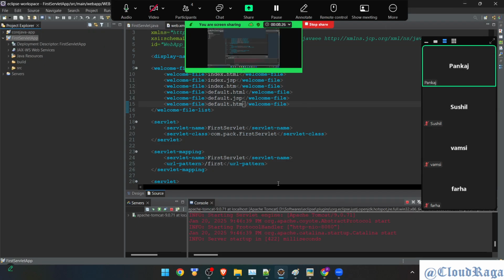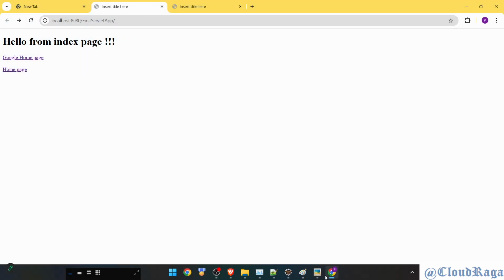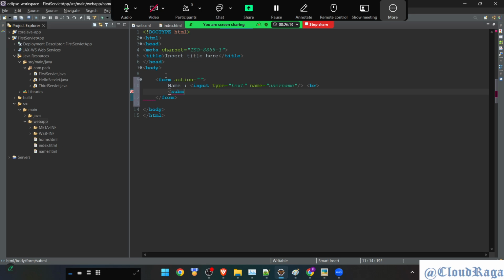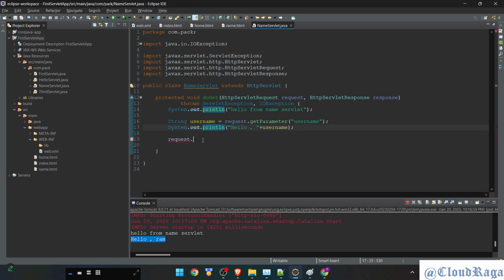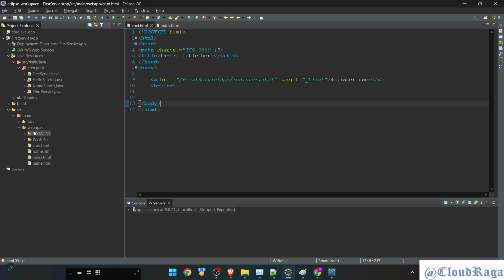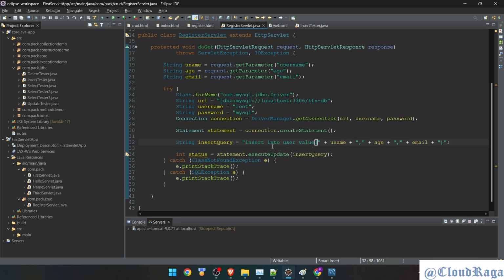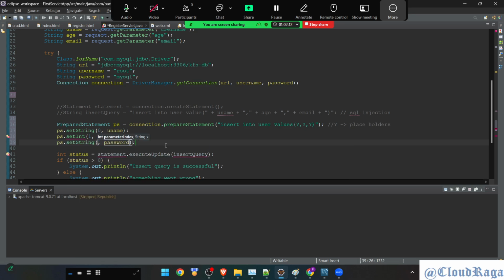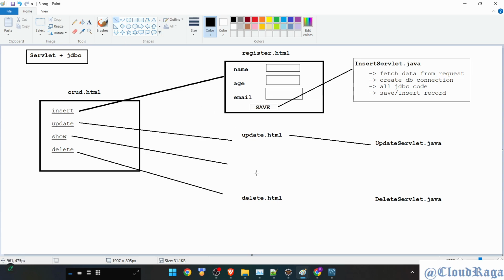#2 Servlets Made Simple: Master Form Handling & JDBC Integration | Complete Guide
Dive into the exciting world of Servlets with this comprehensive tutorial! In this second video of the Servlet playlist, we tackle two essential topics for web development: form handling and JDBC integration. Whether you're just starting or looking to enhance your skills, this video will equip you with the tools and knowledge to build dynamic and interactive web applications.

What You’ll Learn:
Form Handling with Servlets

How to create and process HTML forms using Servlets.
Retrieving user input and responding dynamically.
Best practices for managing form data securely and efficiently.
JDBC Integration with Servlets

Step-by-step guidance on connecting your servlet to a database.
Performing CRUD operations (Create, Read, Update, Delete) using JDBC.
Writing robust and reusable code for database interactions.
Why Watch This Video?
Learn practical implementation techniques for real-world projects.
Understand how to handle user data securely and effectively in web applications.
Get clear, concise explanations with hands-on examples to solidify your understanding.
This tutorial is perfect for beginners diving into web development and seasoned programmers looking to strengthen their servlet expertise.

💡 Pro Tip: Watch till the end for tips on optimizing your database queries and improving servlet performance!

Ready to level up your web development game? Click play and start learning now!